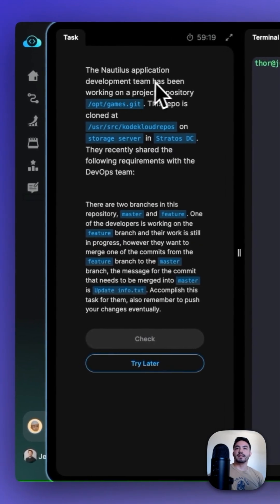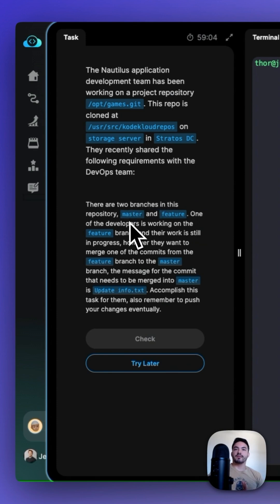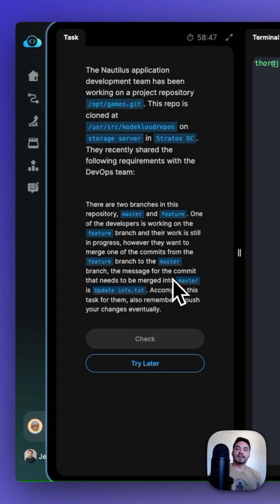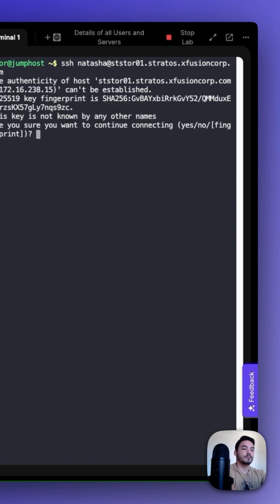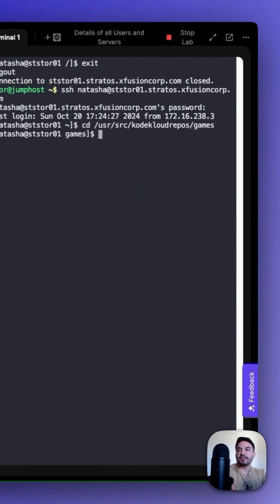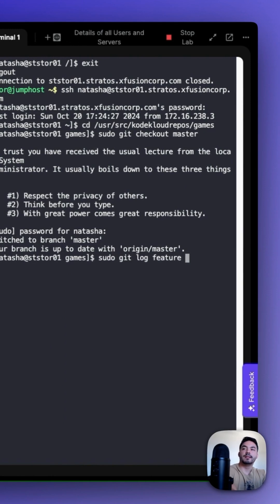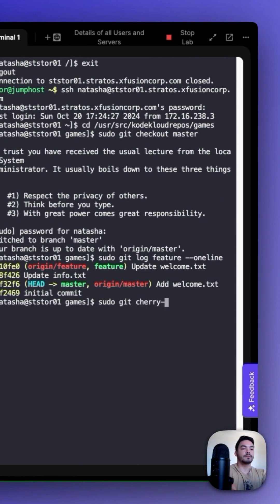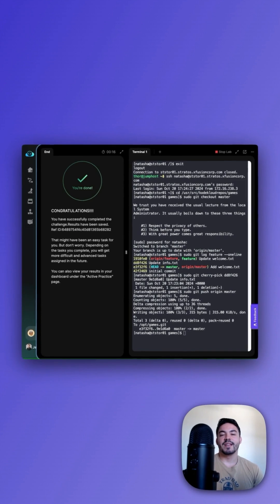Cherry Picking in Git | Git Tutorial | Git Series #12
In this episode, we explore the cherry-picking feature in Git. Learn how to select specific commits from one branch and apply them to another, along with best practices for managing your commit history. This tutorial will help you streamline your development process and keep your project organized!